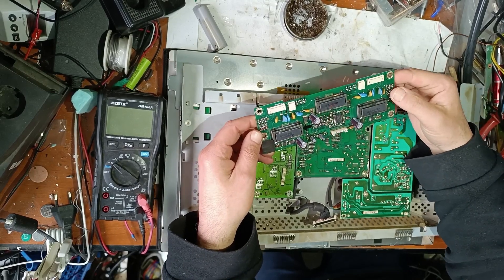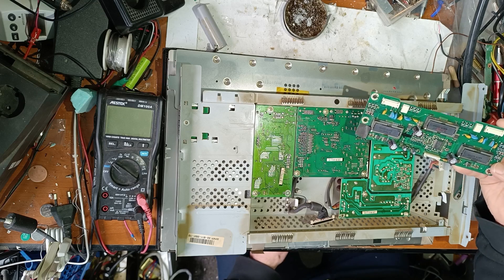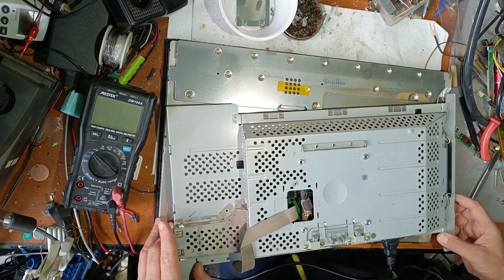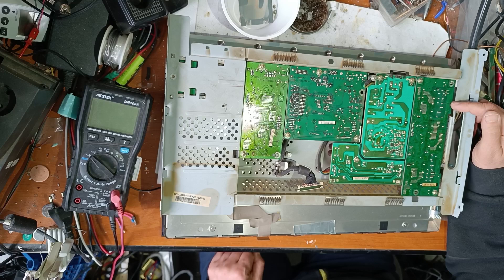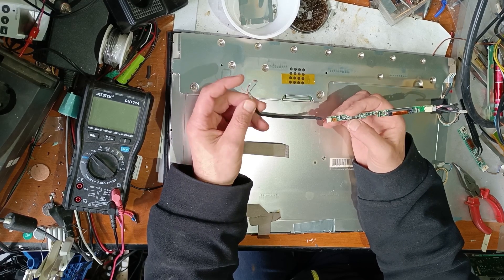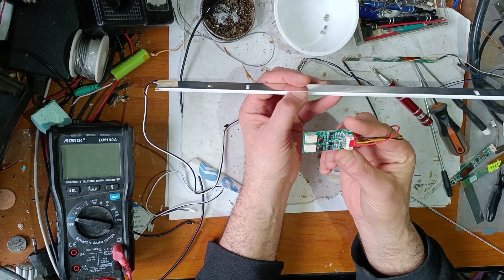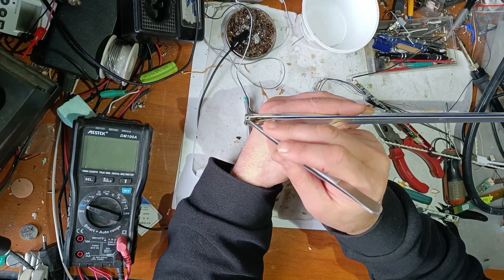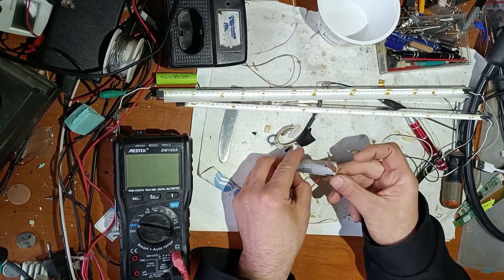LCD To Led Convert Dell 2007 monitor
you can see how to save an old lcd monitor and convert in led with 5 usd modul.